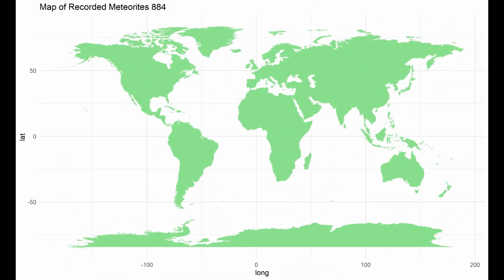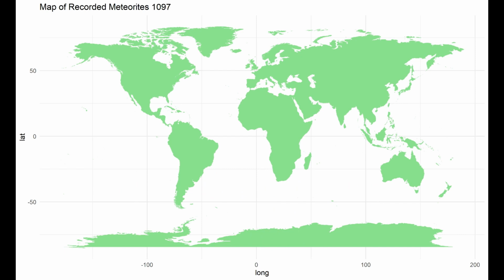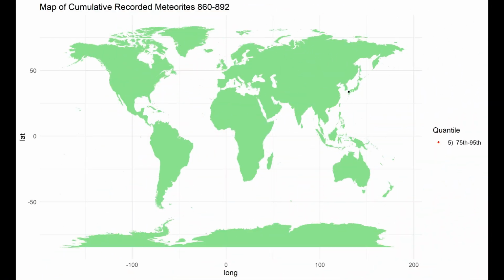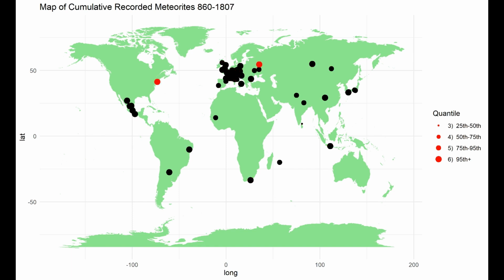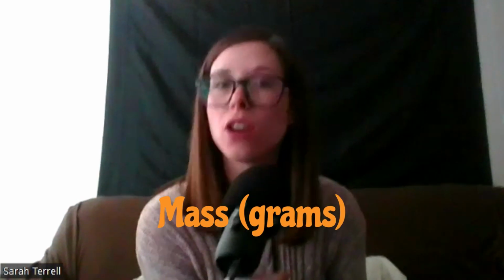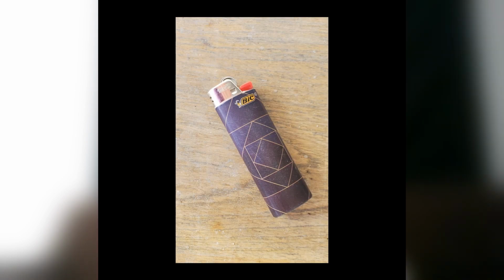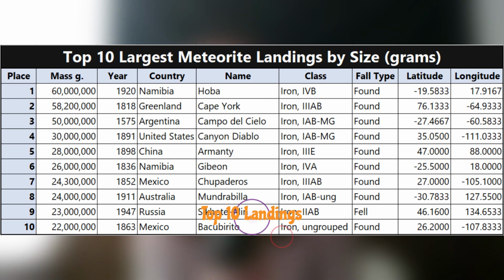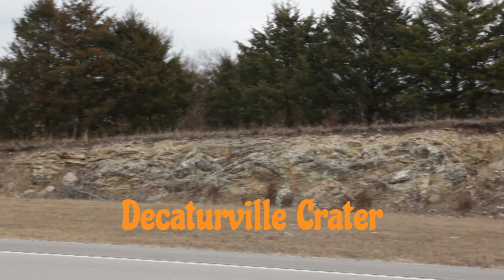Meteorite Landings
Description:
Meteorite landings dataset from data.gov reviewed using RStudio. Includes real life trip to meteorite landing known as the Decaturville Crater.